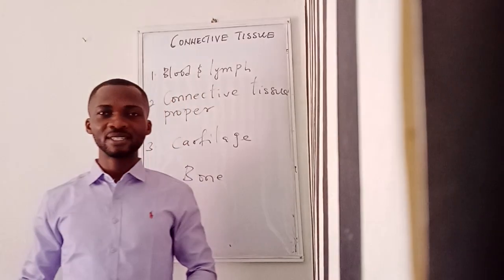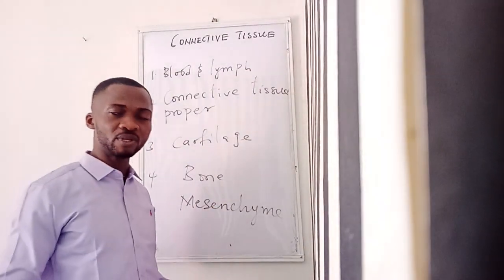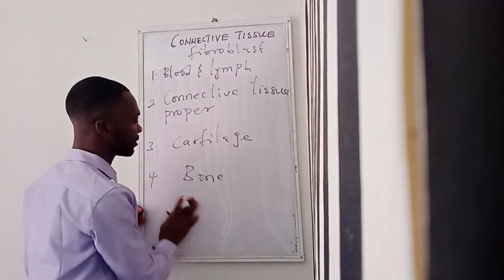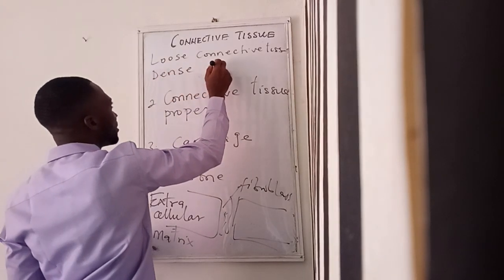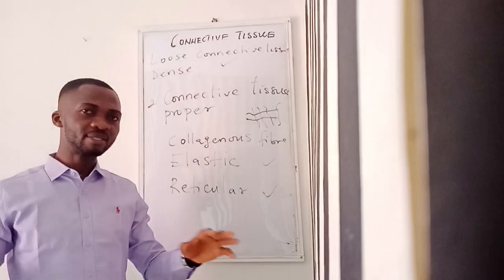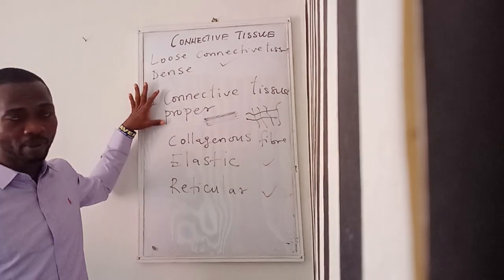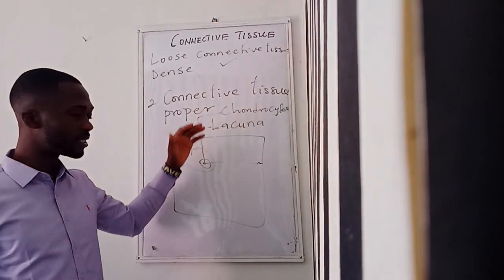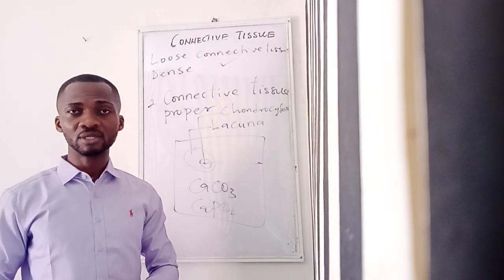Study of the Connective Tissue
The connective tissue was described with emphasis on the following:
Fibroblast
Extra cellular matrix
Fibres
Adipose tissue
Tendon
Ligament
Cartilage
Bone
Rubbery substance
Chondrin
Chondrocytes